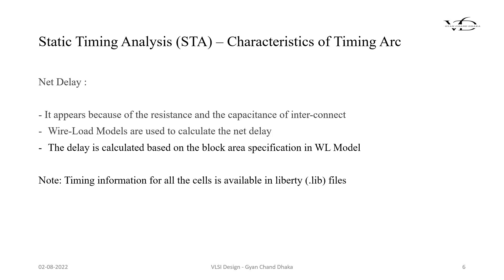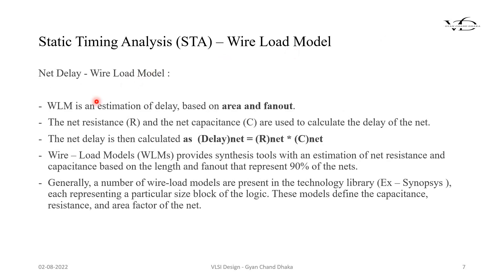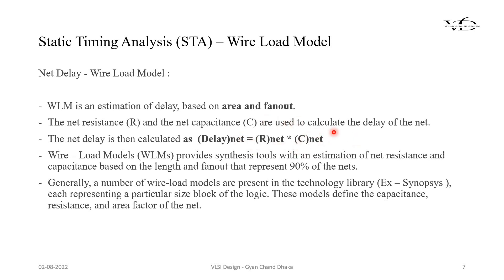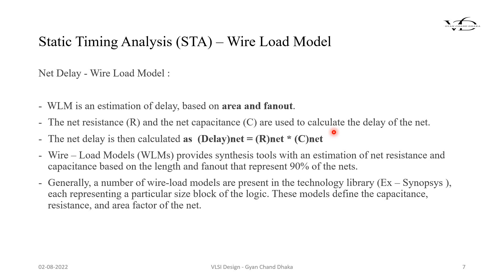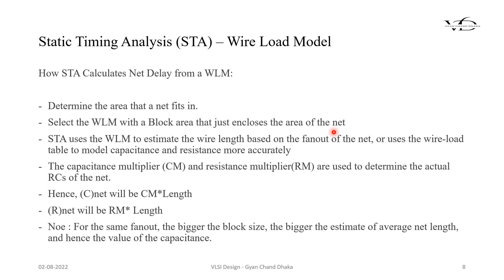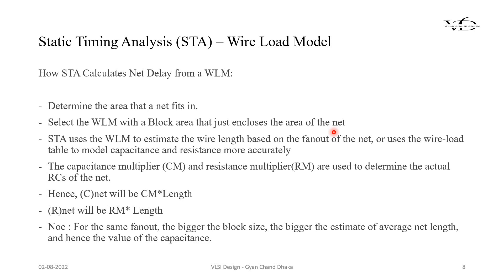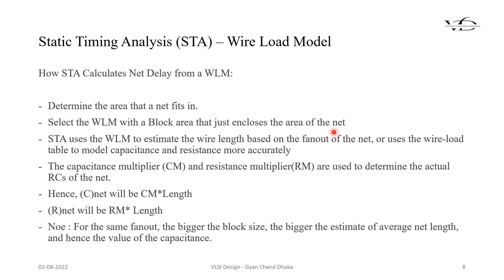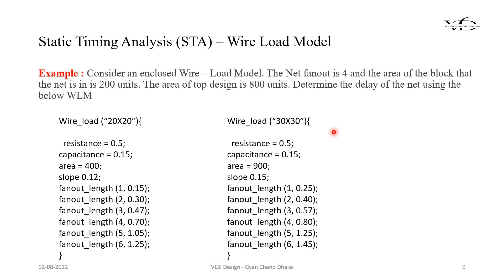𝐖𝐢𝐫𝐞 𝐋𝐨𝐚𝐝 𝐌𝐨𝐝𝐞𝐥 (𝐖𝐋𝐌) 𝐢𝐧 𝐒𝐓𝐀/𝐕𝐋𝐒𝐈 | 𝐰/ 𝐄𝐱𝐚𝐦𝐩𝐥𝐞𝐬 | @vlsiexcellence ✅